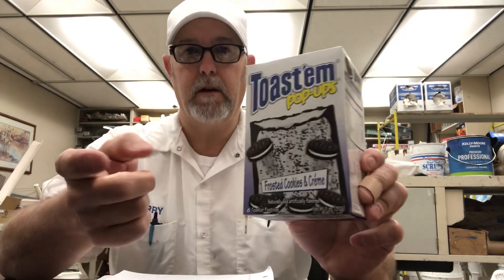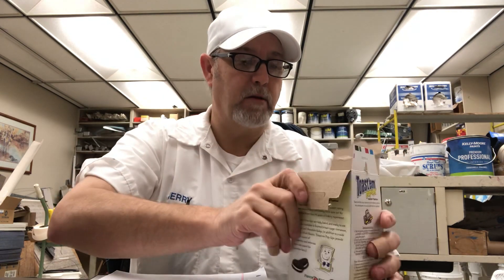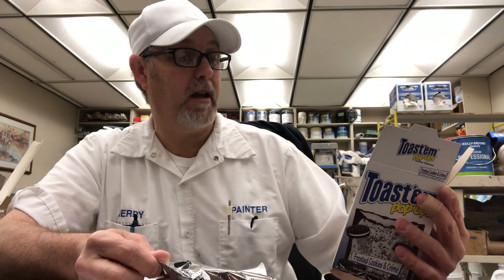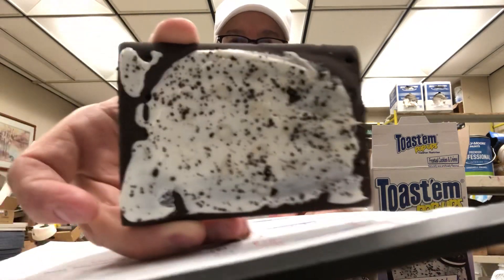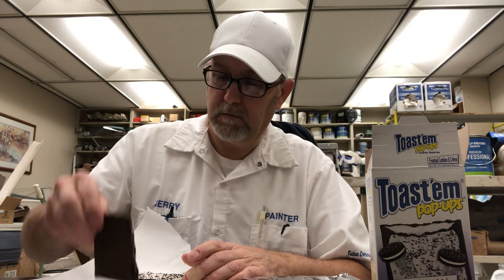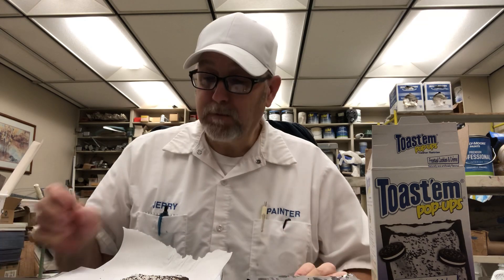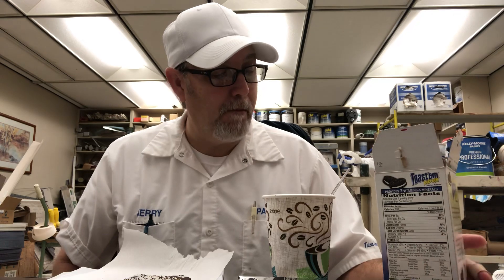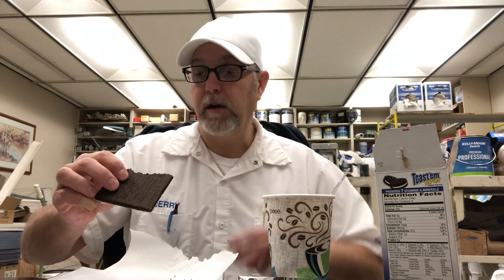Toast ‘em Pop-Ups Frosted Cookies & Créam # The Beer Review Guy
Toaster Pastries.  Naturally and Artificially flavored.